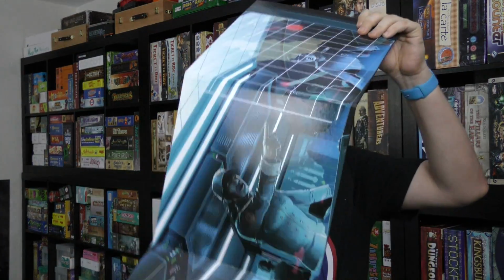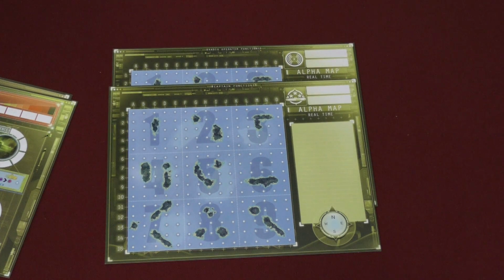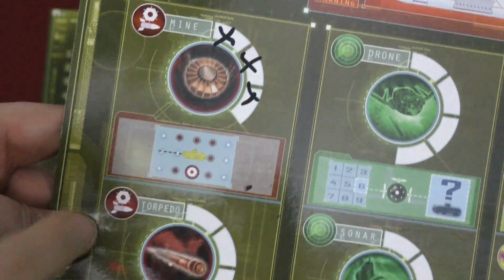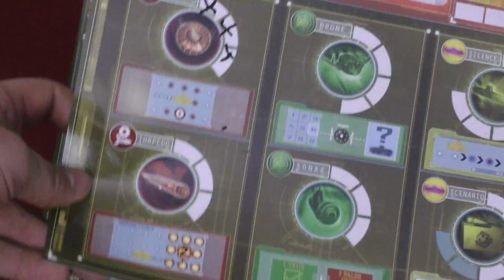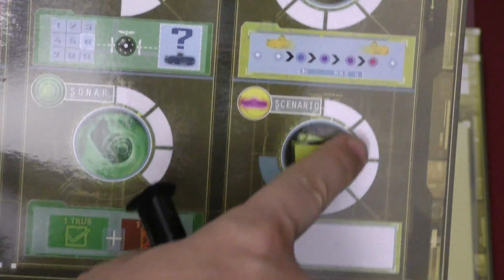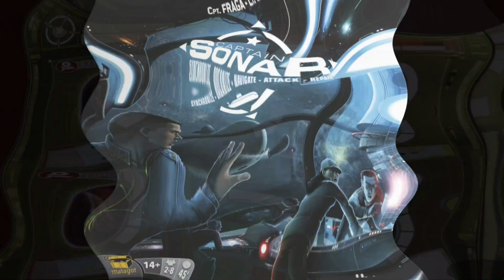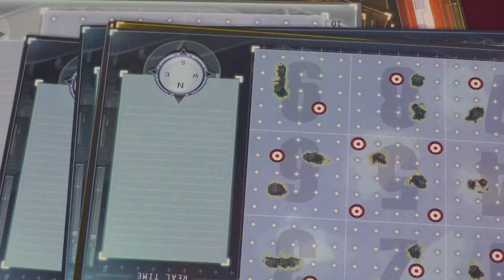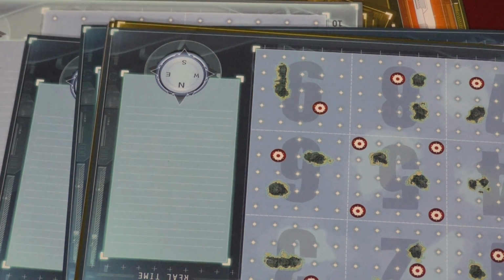Captain Sonar Review - with Tom Vasel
Tom Vasel takes a look at this team vs. team hidden submarine game

00:00 - Introduction
01:18 - Game overview
08:39 - Final thoughts